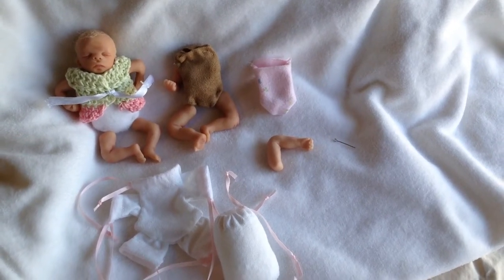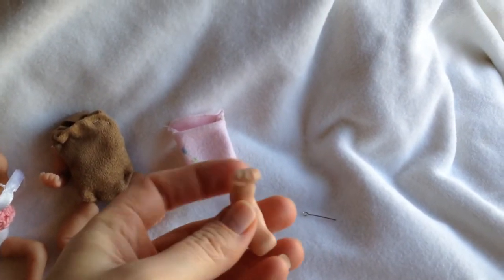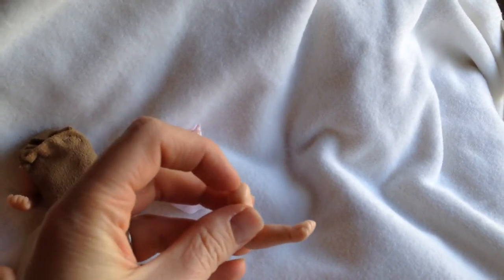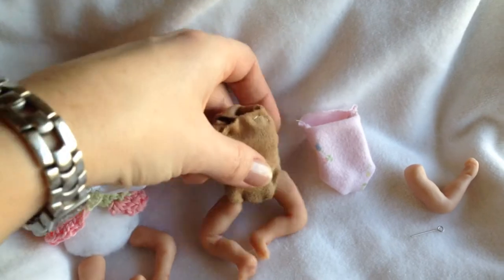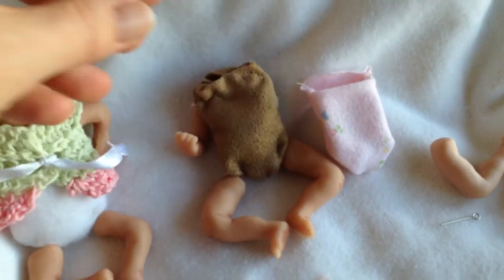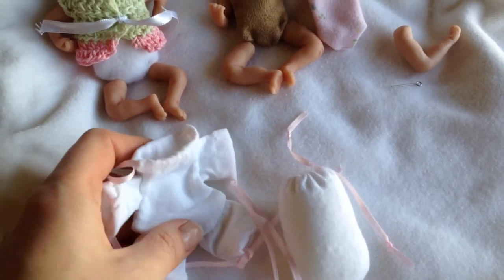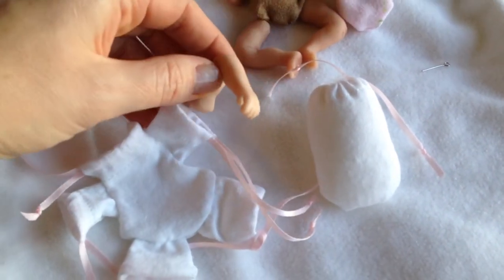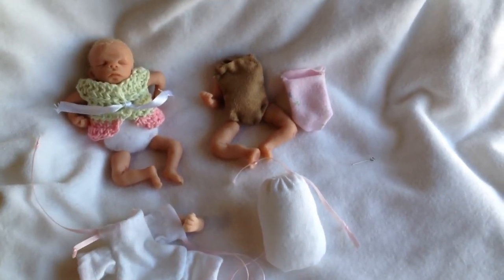Description of how to add arms and legs to a miniature cloth body doll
Description of how to add polymer clay arms and legs to a miniature cloth body doll. Requested by an Instagram follower. Hope this helps!